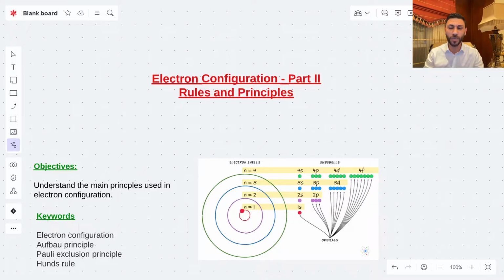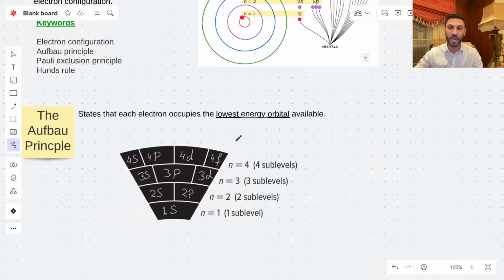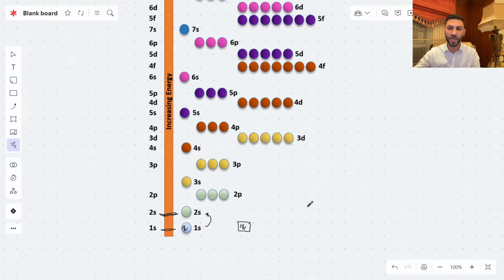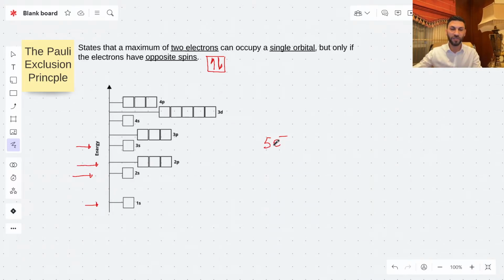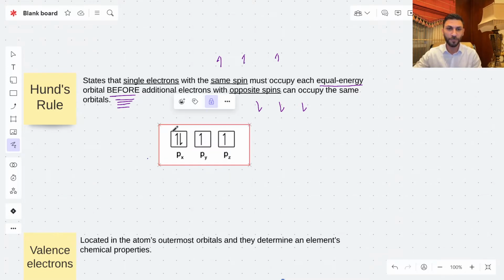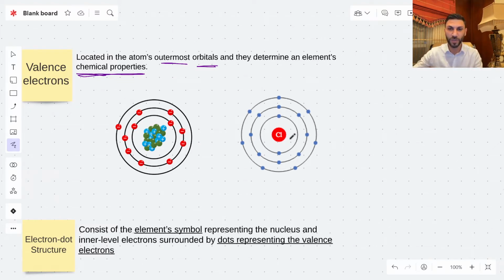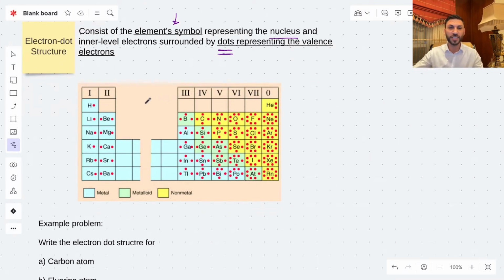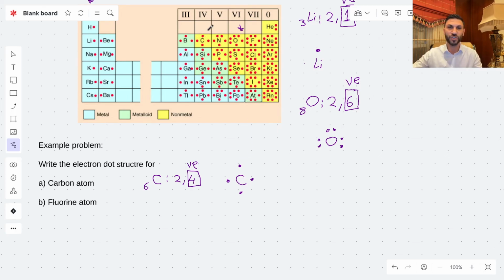Electron Configurations - Aufbau principle - Pauli Exclusion - Hunds rule - Valence electrons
In this video you will learn about the main principles and rules are followed in electron configuration, as well as the valence electrons and the electron dot structure.